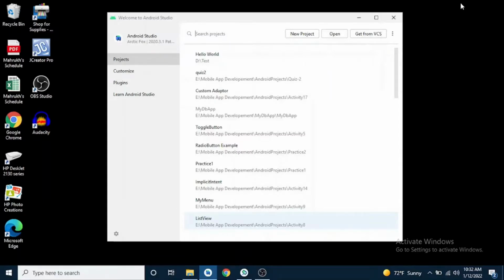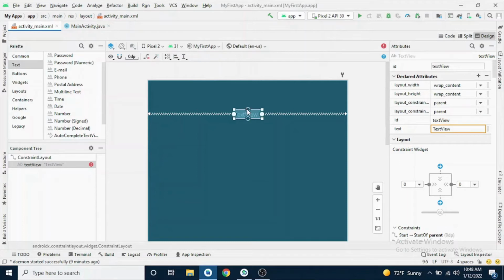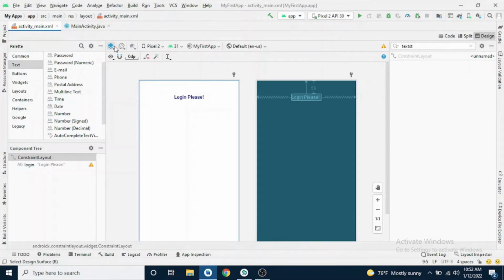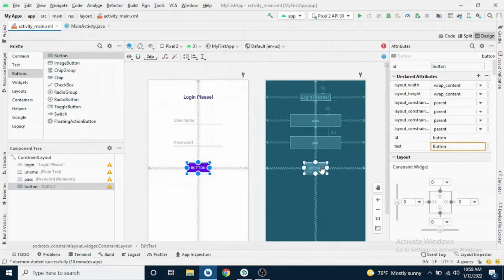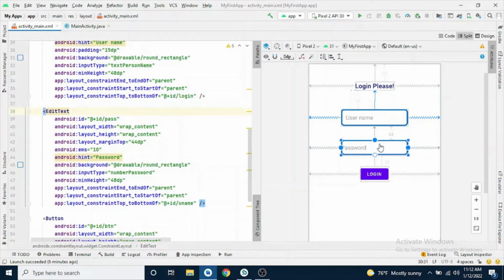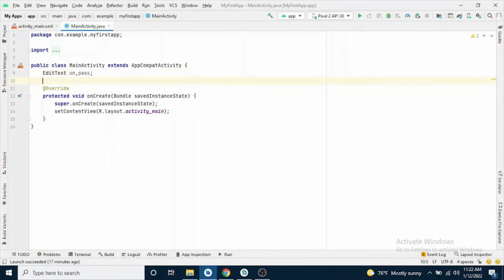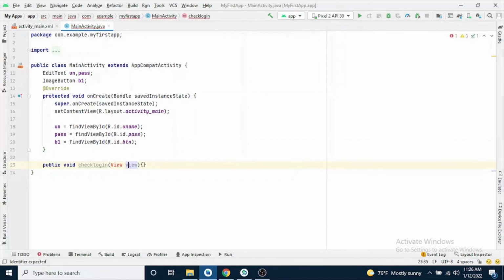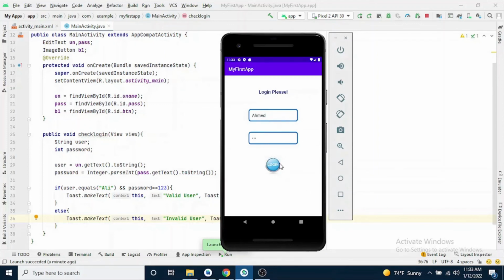Android Programming - Lesson-1 - Creating First Application (Login App)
This video is created for the beginners with a background knowledge of Java. This video describes the use of TextView, EditText, Button and ImageButton widgets. It also describes the change of EditText into a rounded rectangle. Later on the Java code was written for login event handling.